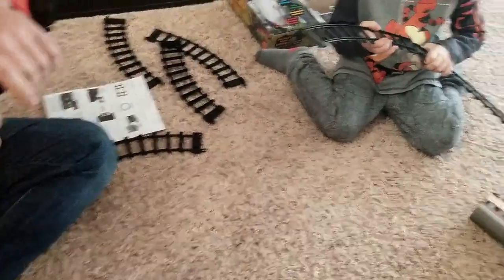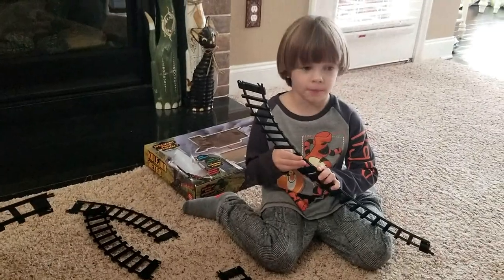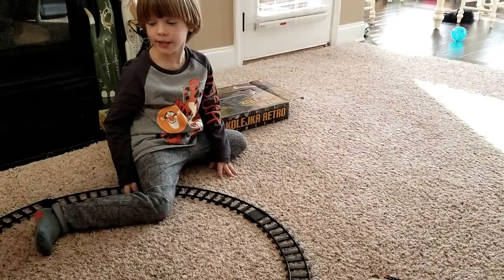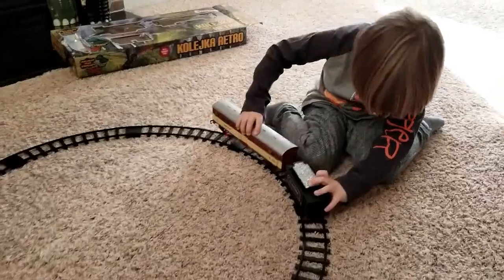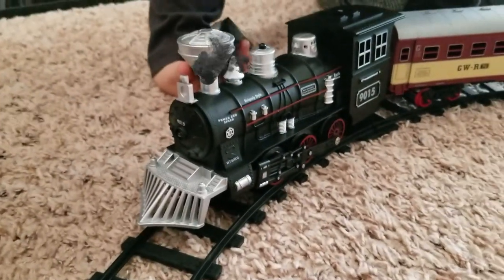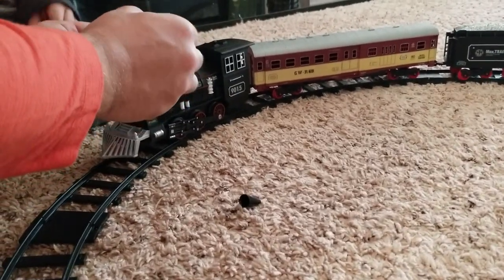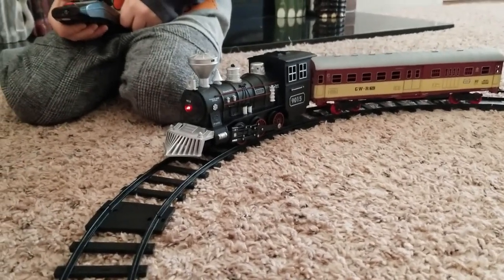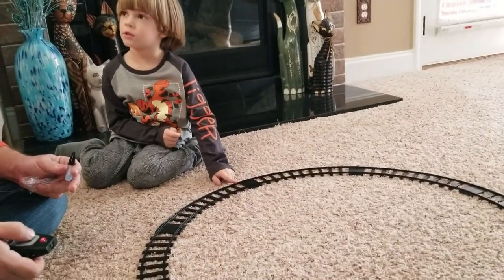Retro Railway Steam Train Engine for Children SPECIAL edition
The Retro Railway is simply fun for kids in railway style in the era of steam engines. The railway set is equipped with a remote control that allows you to control the speed of the train and also has an autopilot mode. With the help of the included remote control, you can also start the arrival announcement of the arrival or departure of the train. The set also includes oil, which when injected into the chimney of the locomotive, generates smoke/vapor while traveling by train. What language is the locomotive speaking? Do you guys know?
Lionel Junction Santa Fe Steam Train Set [ O-Gauge] Big unboxing Kids Adventures with Sweetie Fella Aleks
Use the Force Luke Star Wars Play Doh Can Heads Luke Skywalker and Darth Vader Artu Ditto

Thank you for your support! 💚💜💛